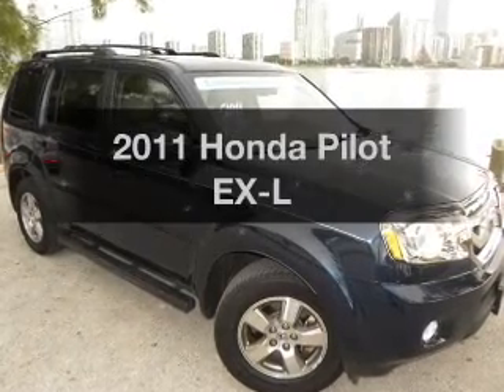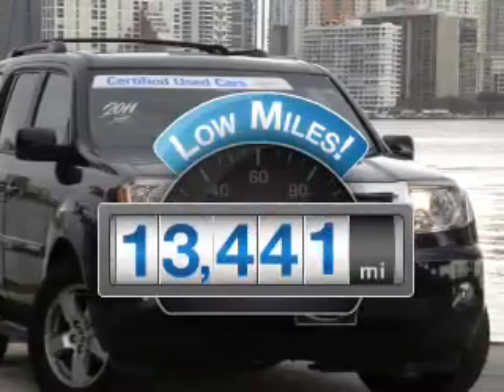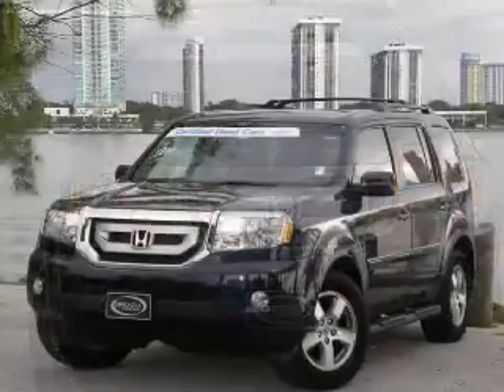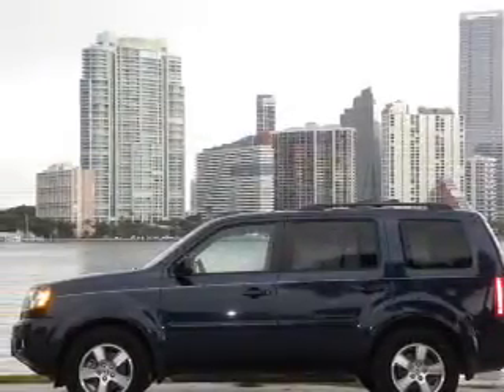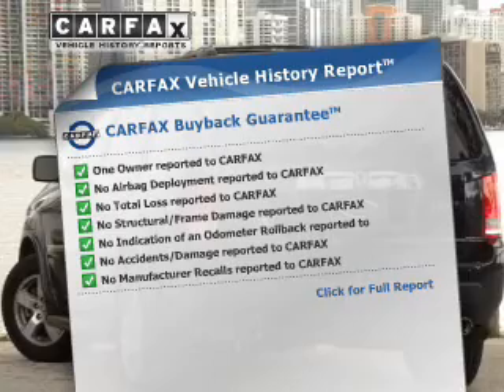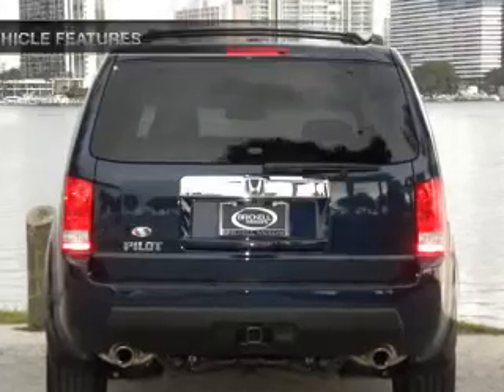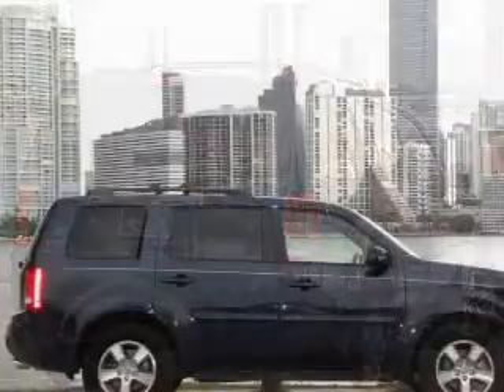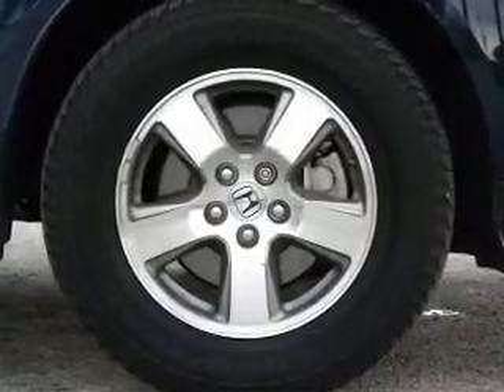2011 Honda Pilot - Miami FL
Year: 2011
Make: Honda
Model: Pilot
Trim: EX-L
Engine: 3.5 liter 6 cylinder
Transmission: AUTO 5SPD
Color: Alabaster Silver Metallic
Mileage: 13441
Address:
701 SW 8th Street